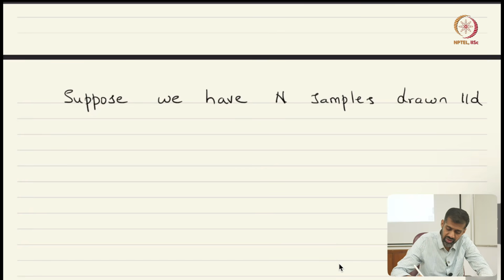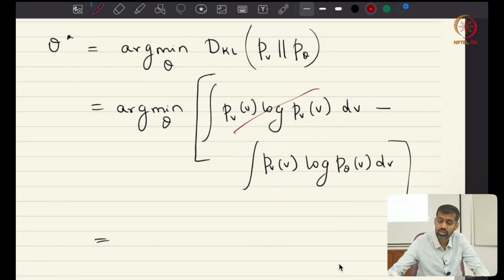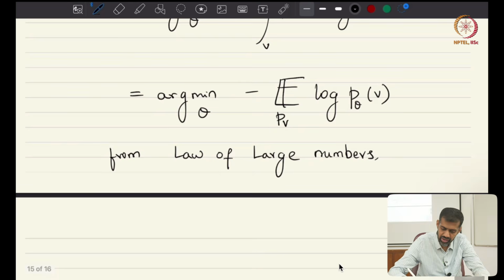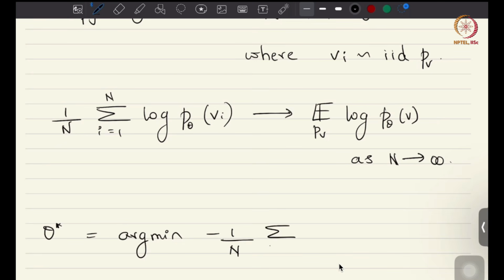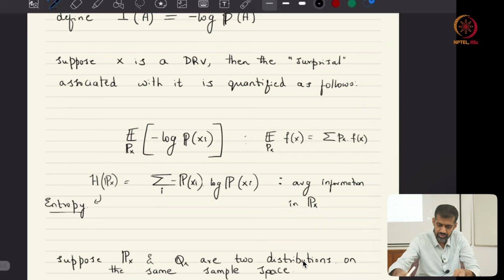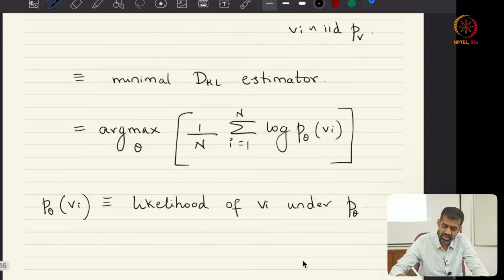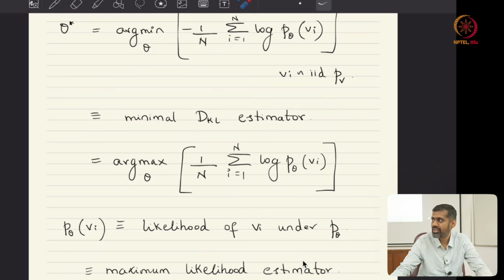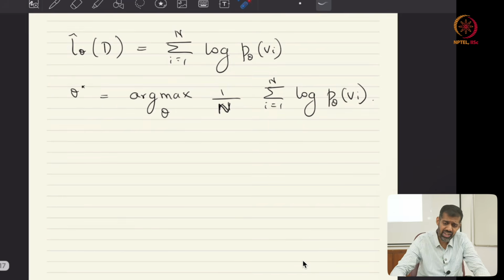Lec 13 Minimization of KL Divergence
Minimizing KL Divergence, Maximizing Log Likelihood